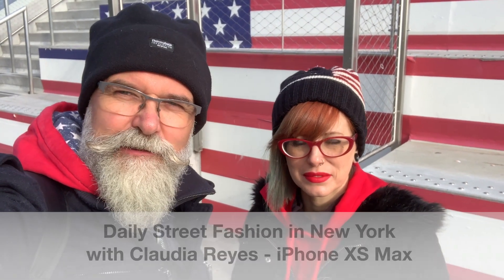Daily Street Fashion in New York with Claudia Reyes - iPhone XS Max - IN ENGLISH